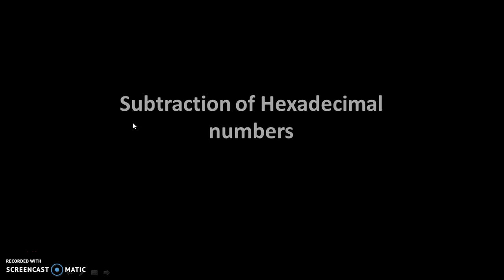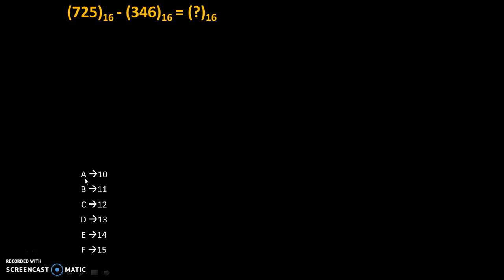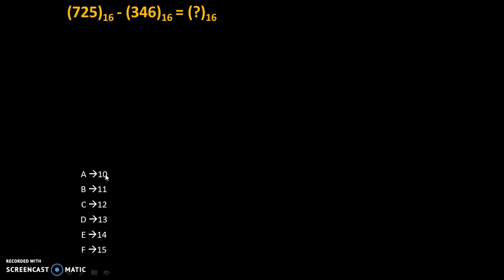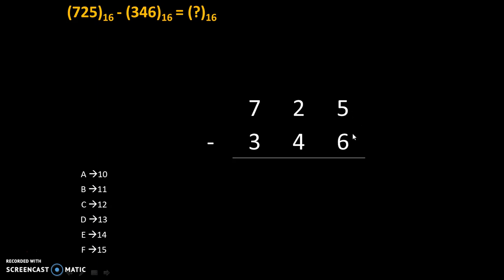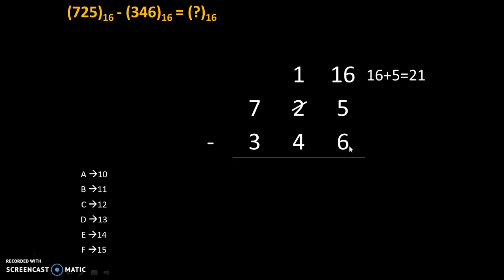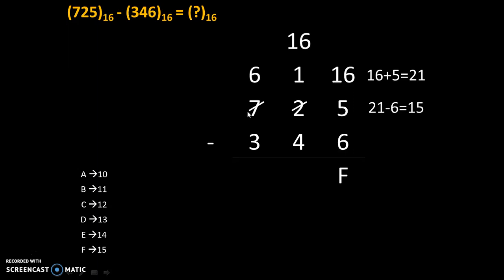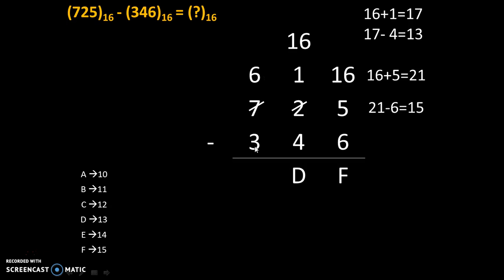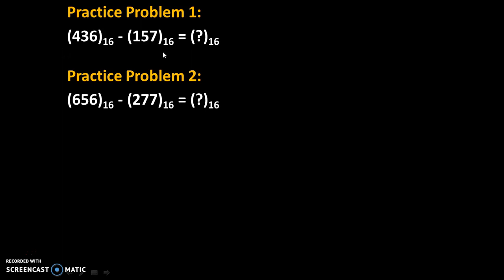Hexadecimal subtraction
This video explains how to subtract hexadecimal numbers with practice problems.